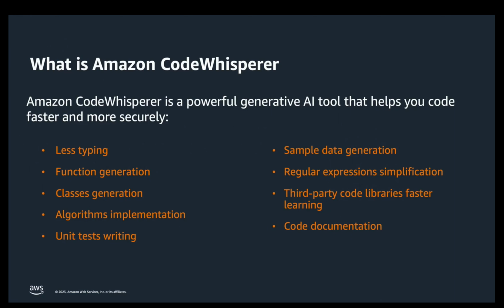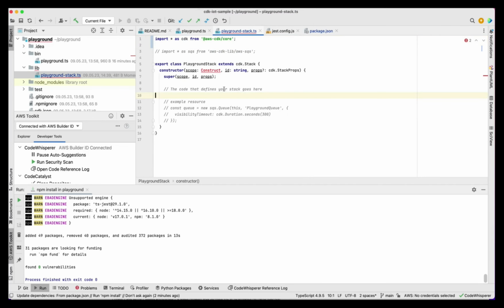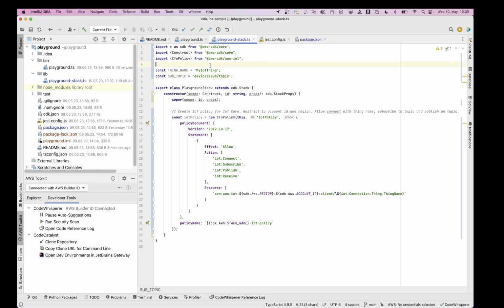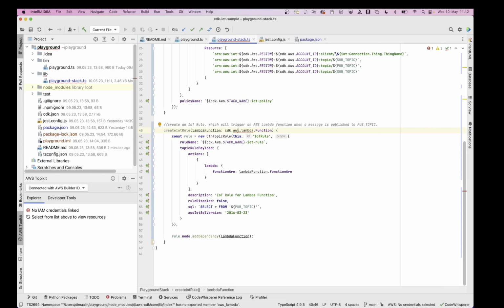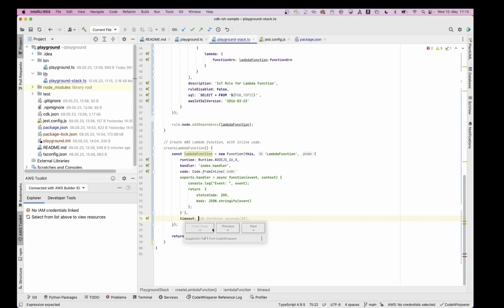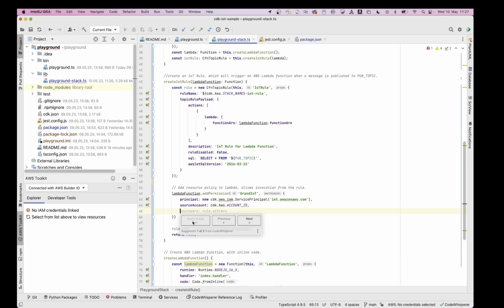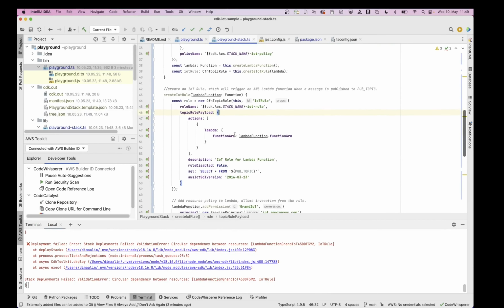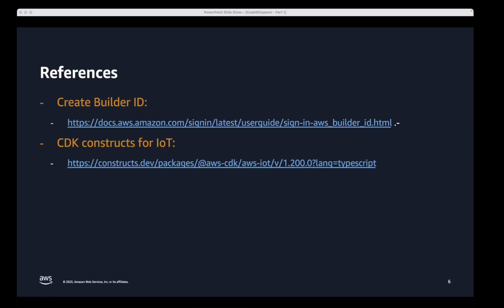Part 1/2 - Coding IoT with Amazon CodeWhisperer AI Coding Companion - CDK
This video shows how to build the IoT resources needed for an IoT application, with the help of Amazon CodeWhisperer, the AI Coding Companion. This video is the first part of a short, 2 video series. The goal is build an IoT application in less than 40 minutes, by experimenting with Amazon CodeWhisperer.

Don't forget to continue watching Part 2 where we are building the app.

00:00 - 00:32 - Introduction. What is CodeWhisperer?
00:33 - 1:04 - What will we do in this video?
1:05 -  3:19 - Configure CodeWhisperer with Builder ID. Create CDK project
3:20 -  8:29 - Create CDK for IoT policy //This policy will be corrected in Part 2.
8:30 - 14:10 - Create CDK for IoT Rule and Lambda Action
14:11 - 16:00   - Create Resource policy for Lambda
16:01 - 19:00 - Build project, deploy CDK and debug
19:01 - 19:33 - Verify CloudFormation Resources
19:34 - 21:35 - What we will do in Part 2. Conclusion. References